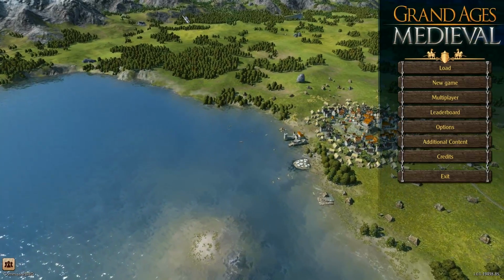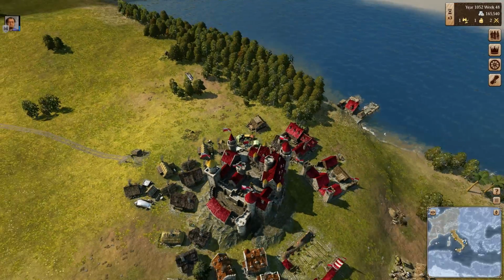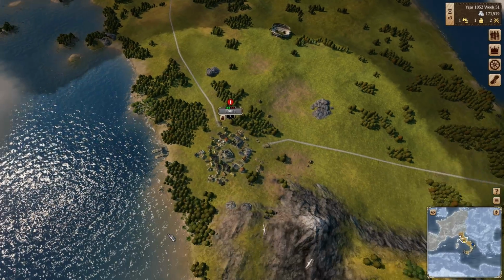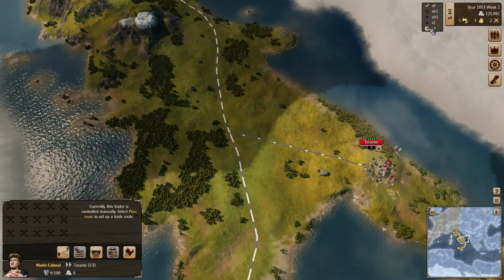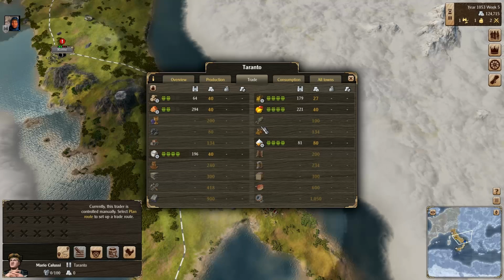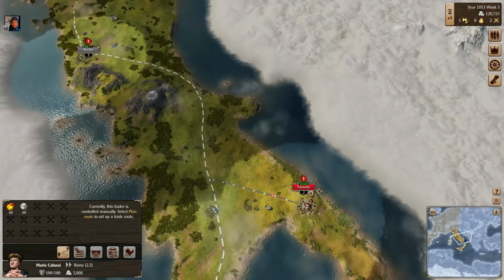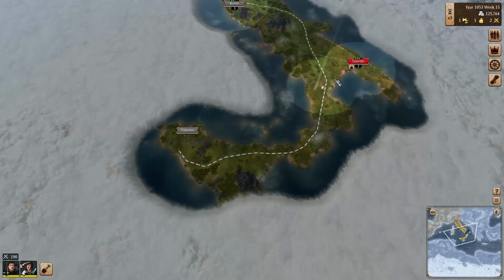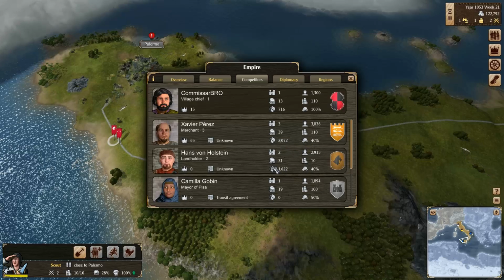Grand Ages Medieval Gameplay and Review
This is an Impressions/Review of the new Grand Ages: Medieval. Hope you enjoy! Don't forget to support the developers!